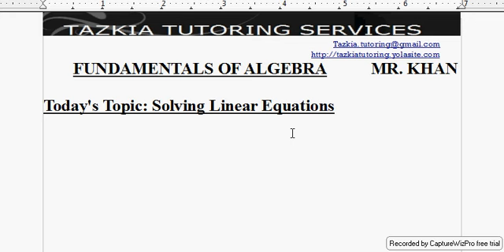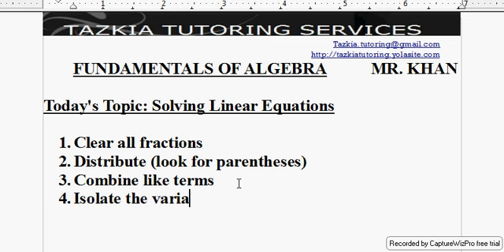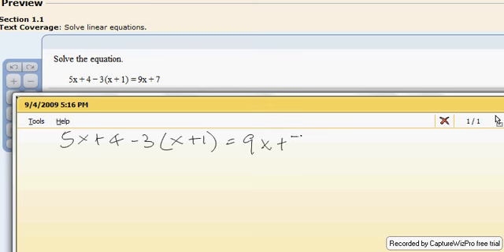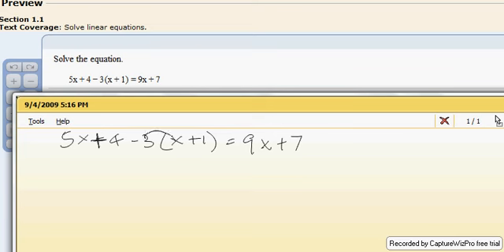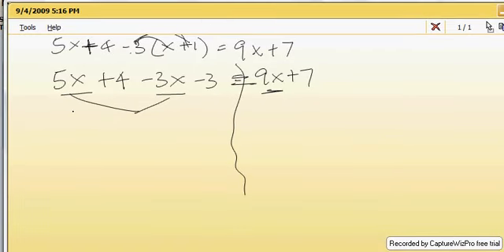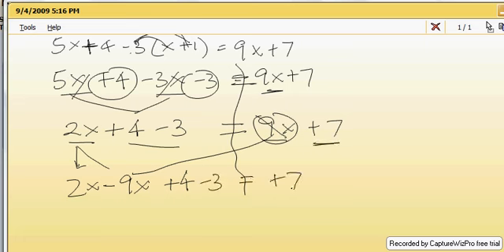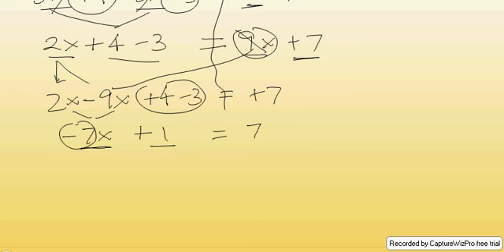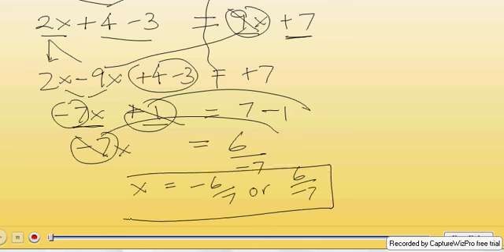Tazkia Tutoring: Algebra-Solving Equations